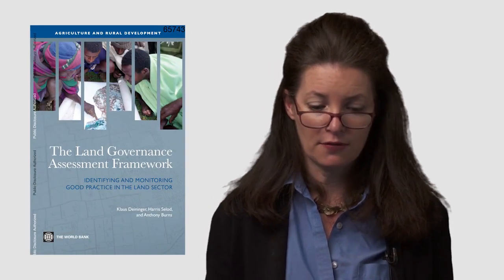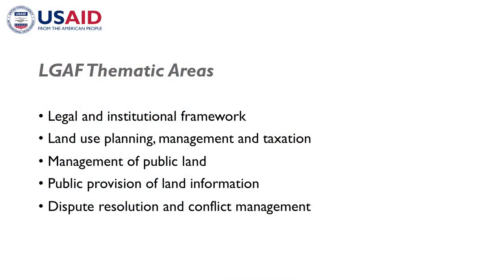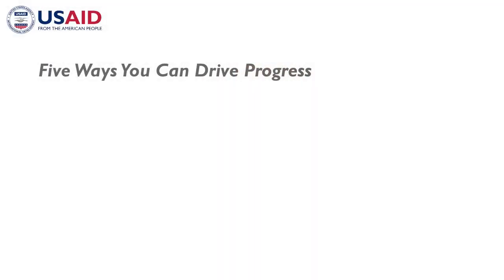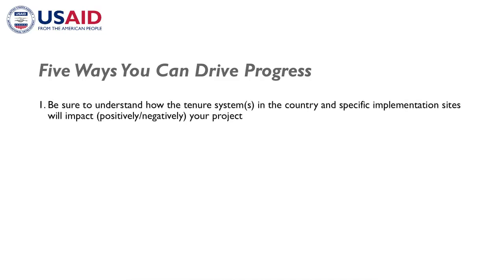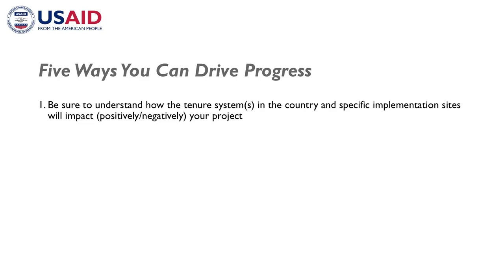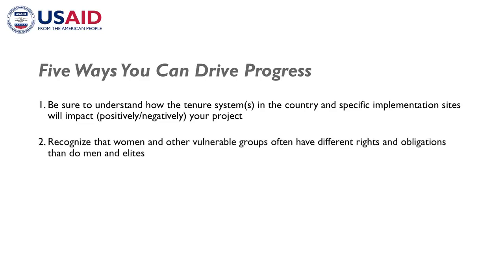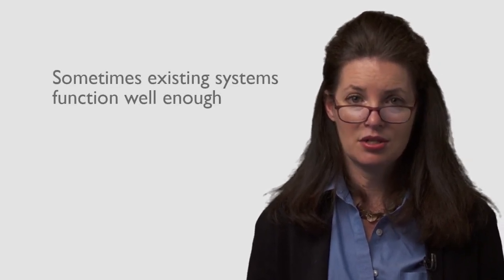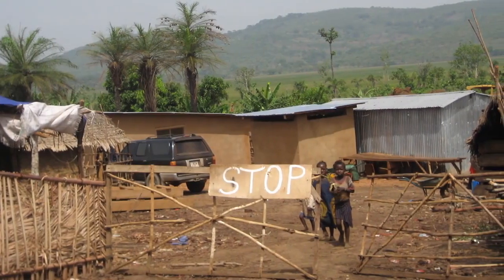LTPR Module 1 Part 4 Solution Ideas and Key Takeaways